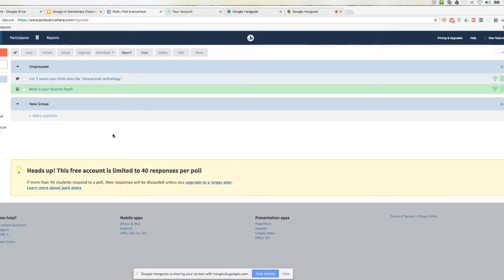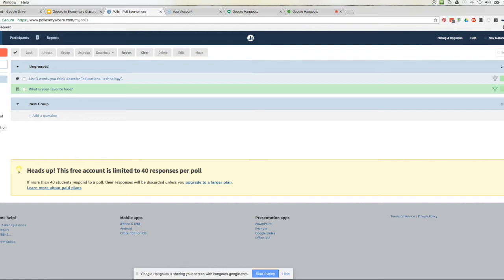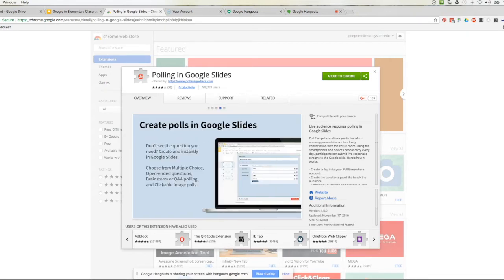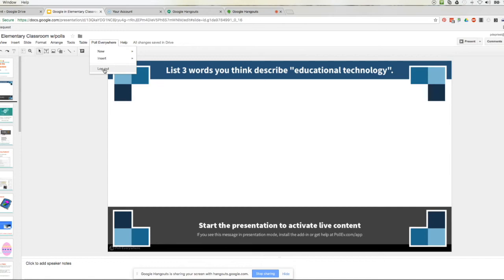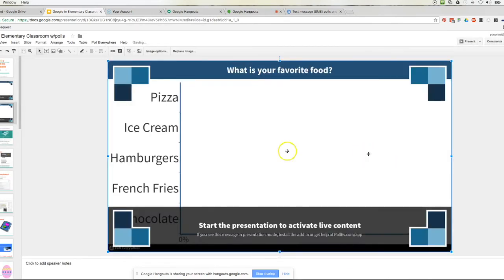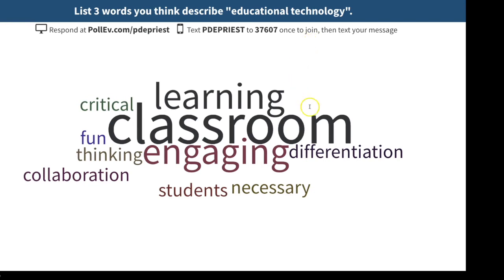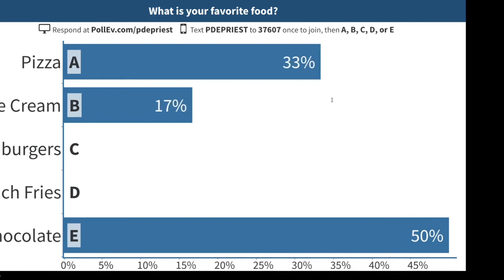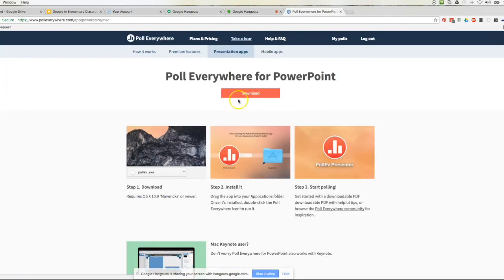Using Poll Everywhere With Google Slides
Poll Everywhere can be embedded into Google Slides, PowerPoint, and Keynote.  Watch to see how it works!